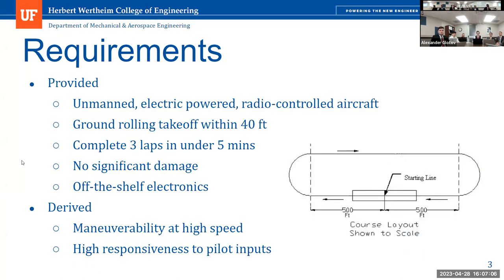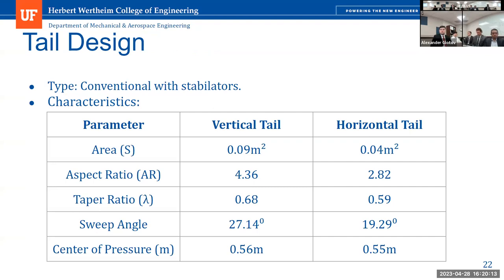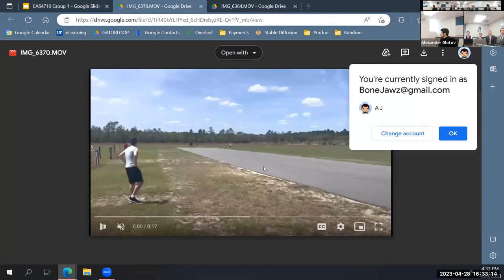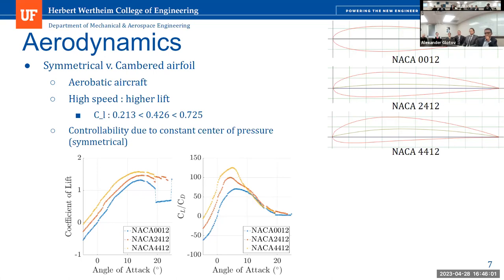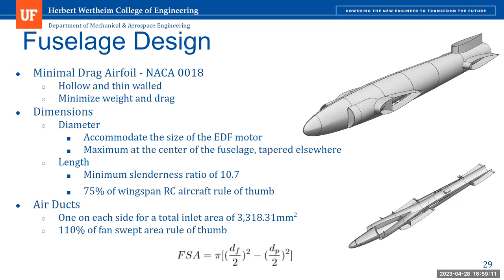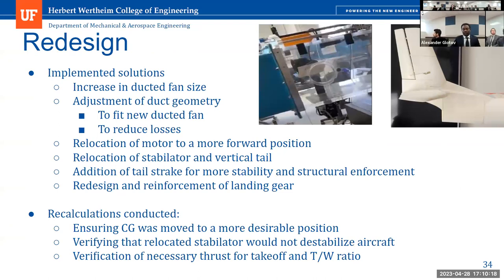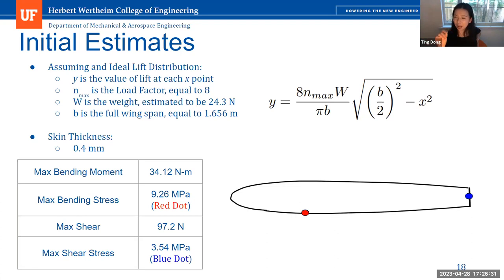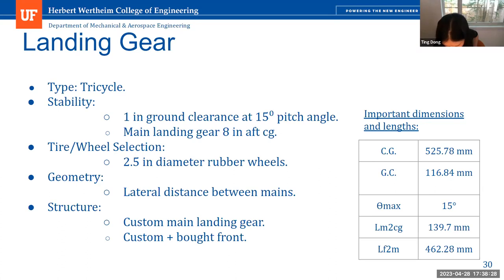Group 1 final presentation EAS4710 2023 Spring